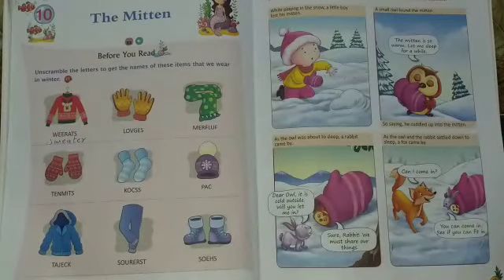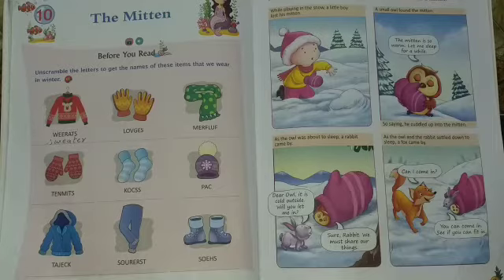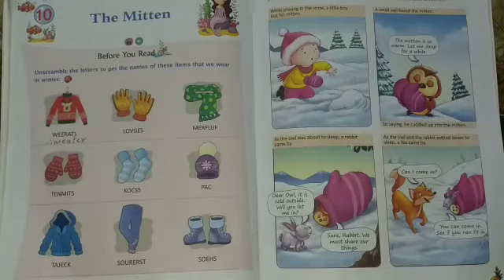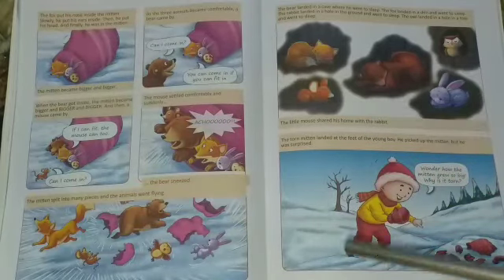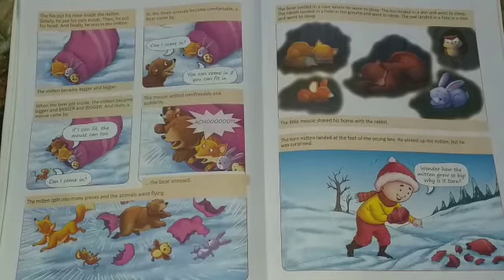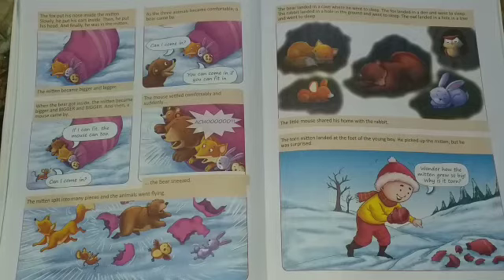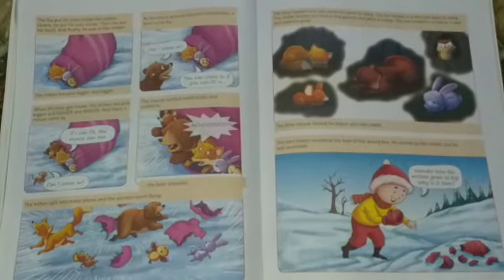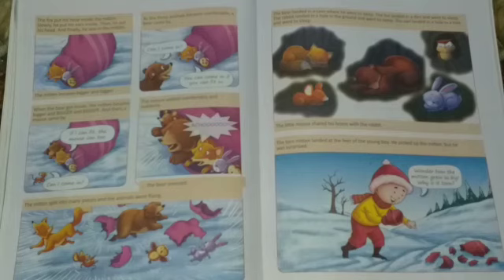Class II English Literature-Ch-10 The Mitten